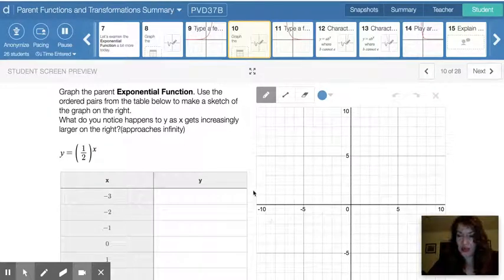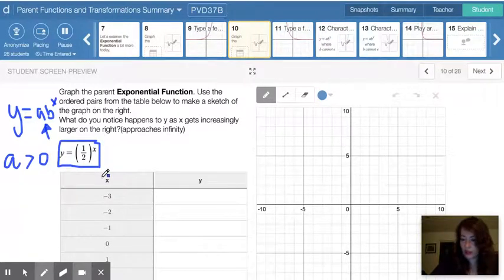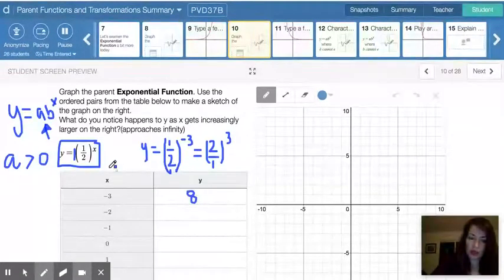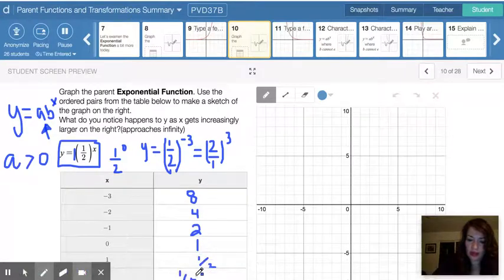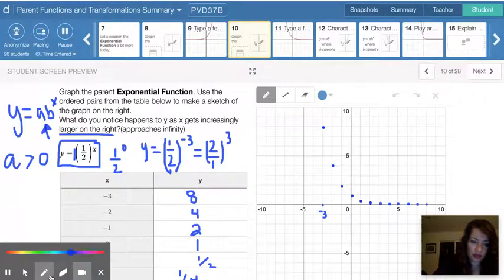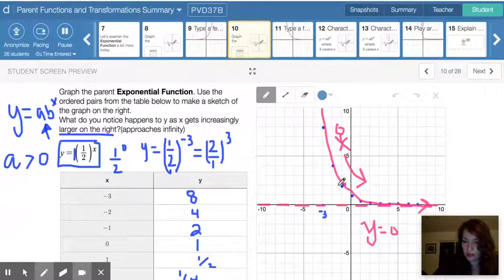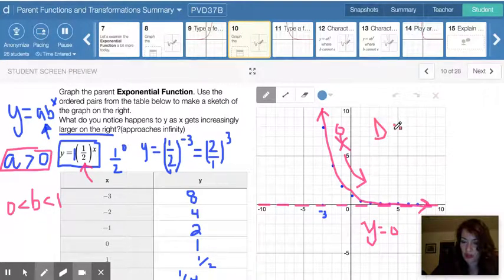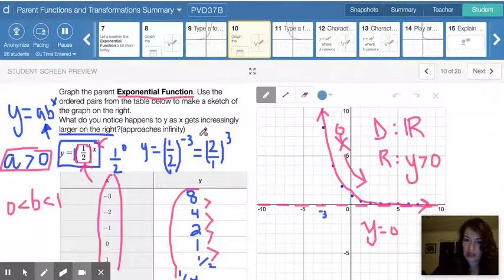Exponential Decay Function